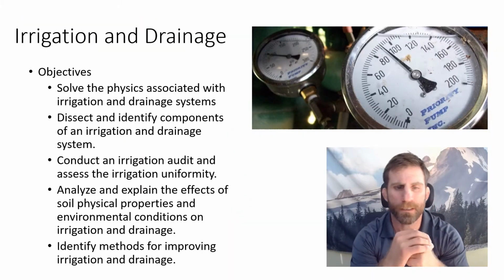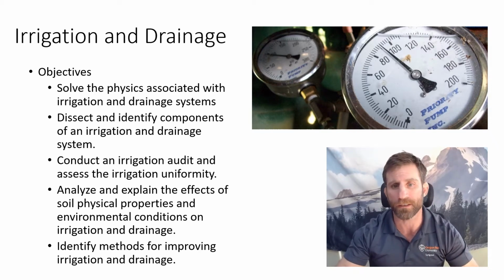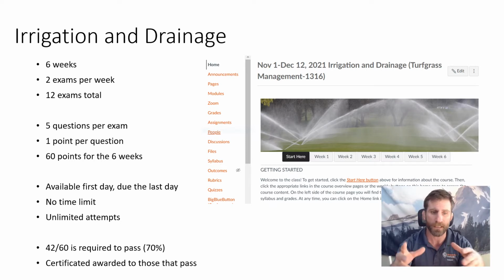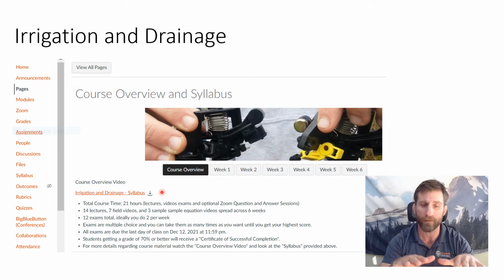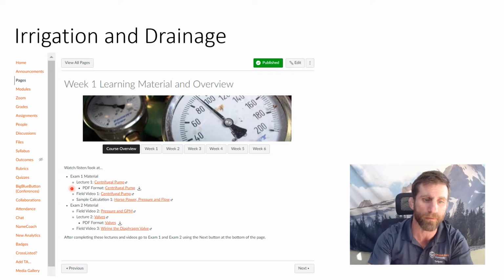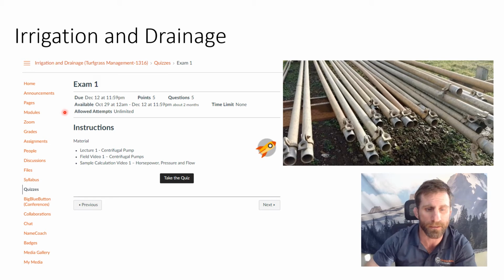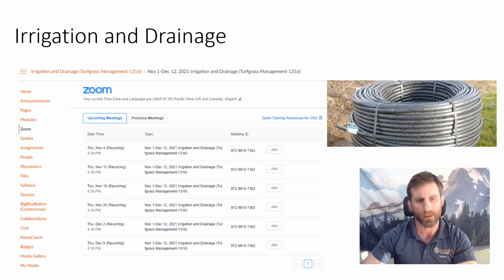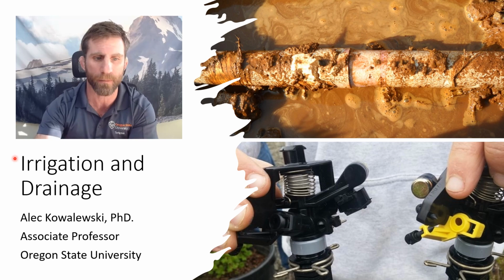Irrigation and Drainage Course Overview - PACE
In this course you will learn the foundational components of designing, installing, and maintaining irrigation and drainage systems. You will cover case studies using manual and automated sprinkler systems, sprayers and drip irrigation systems, as well as surface and subsoil drainage systems. You will also study efficiently irrigation and drainage principles and practices for a variety of crops, environmental conditions, and soil types in the Pacific Northwest.